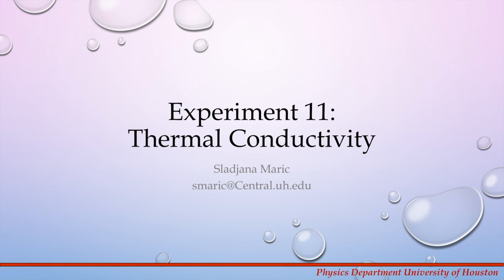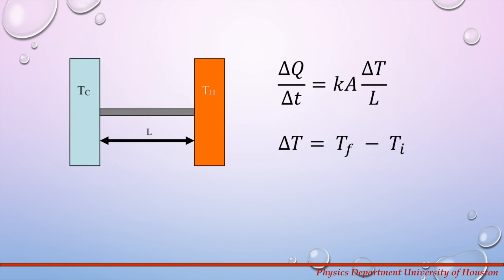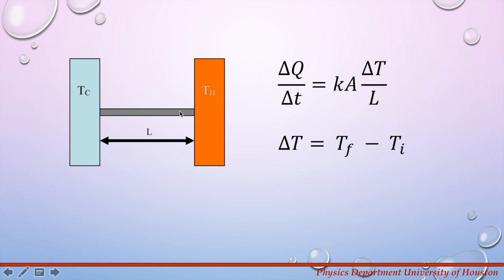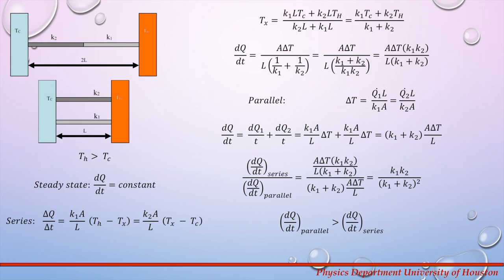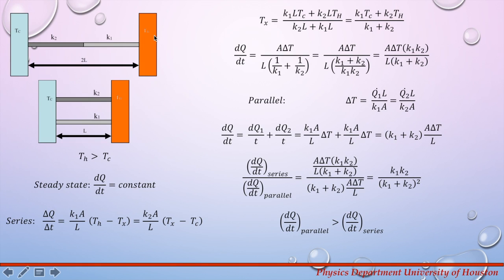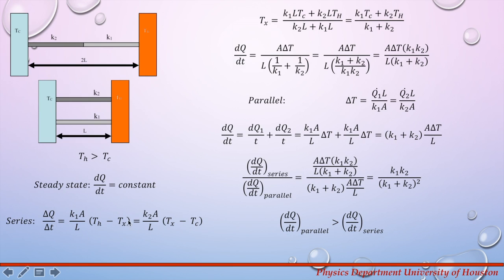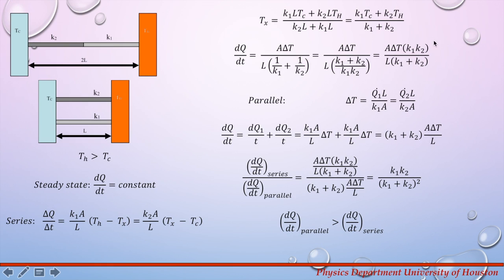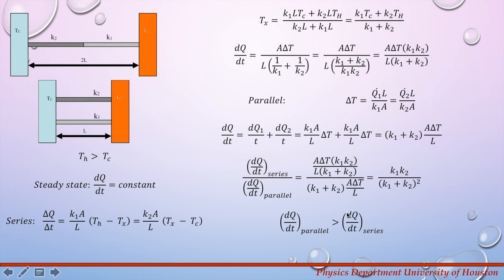Thermal Conductivity - lecture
A short video with lecture for Thermal Conductivity Lab